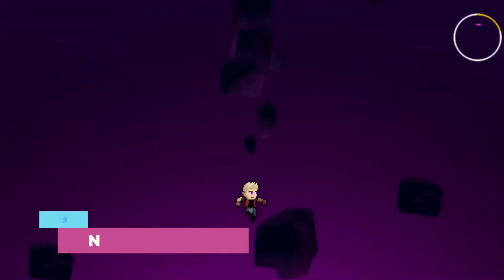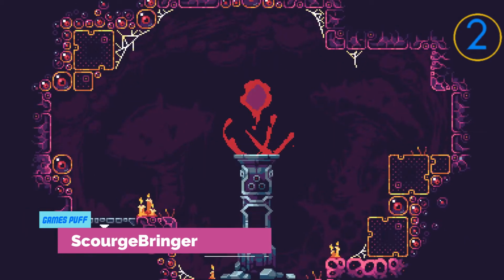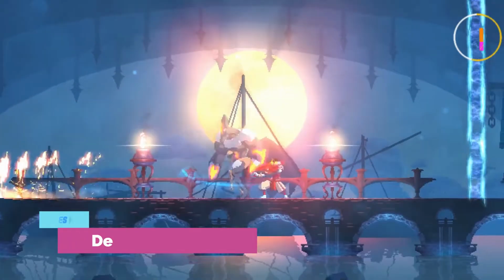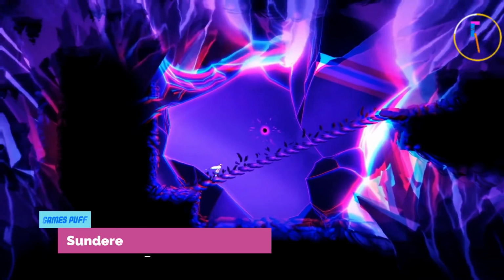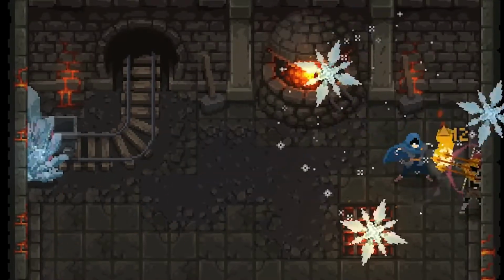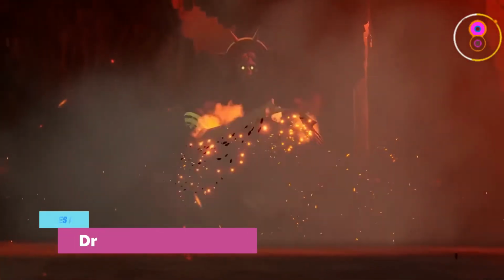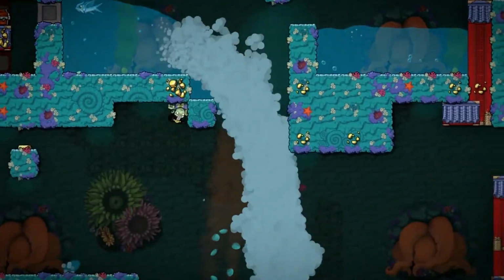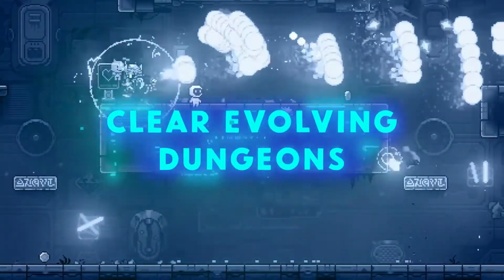10 Best Games Like Rogue Legacy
Rogue Legacy is an action-platformer with rogue-like and Metroidvania elements that has a single-player campaign. And in today's video, I will show you the 10 Best Games Like Rogue Legacy that you would love to play.

Message:
If you don't like this game list then don't get mad and make bad comments because this is my own game list so you shouldn't mind. I like these games so I add them to my video.
I hope you find the best games of your taste.

Chapters:
0:00 introduction
0:16 Neon Abyss
0:33 ScourgeBringer
0:52 Skul The Hero Slayer
1:13 Dead Cells
1:32 Sundered Eldritch Edition
1:49 Wizard of Legend
2:12 Have a Nice Death
2:31 Dream scaper
2:47 Spelunky 2
3:07 Vagante